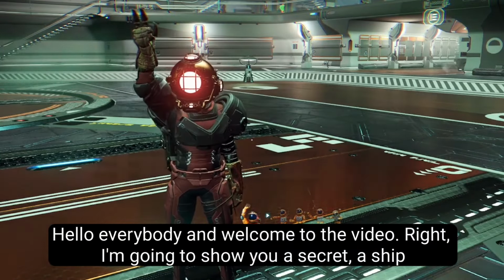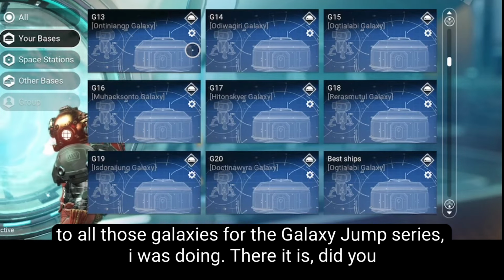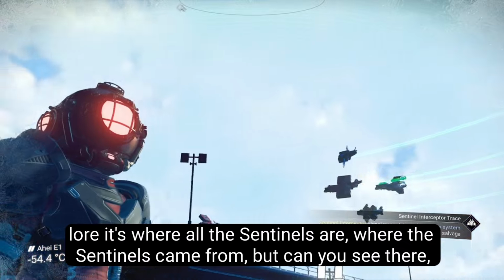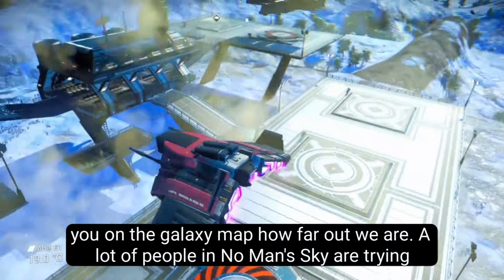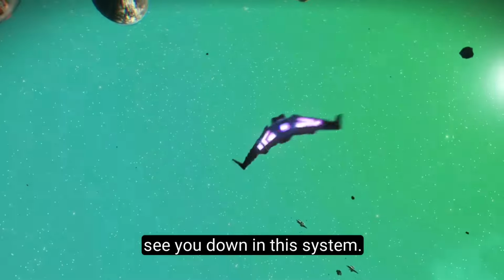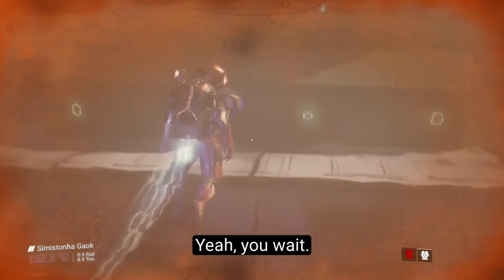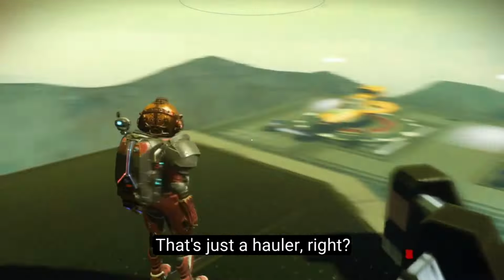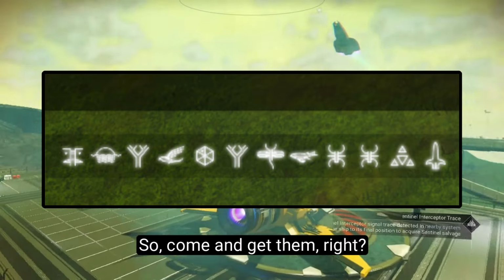Where to find the best ships in No man's sky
This video will show you the direct location where you can find the best ships and planets in no man's sky.